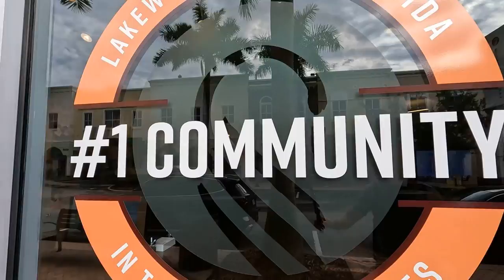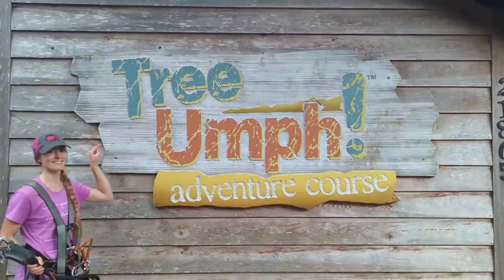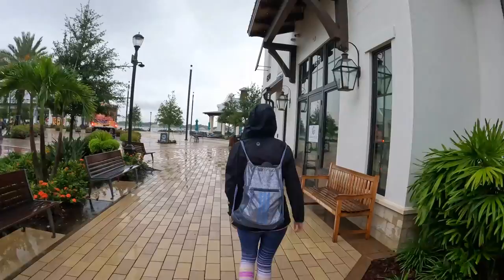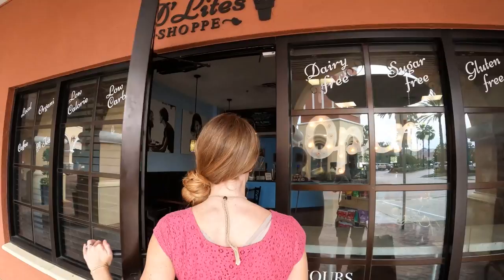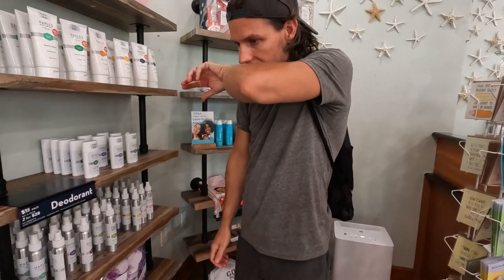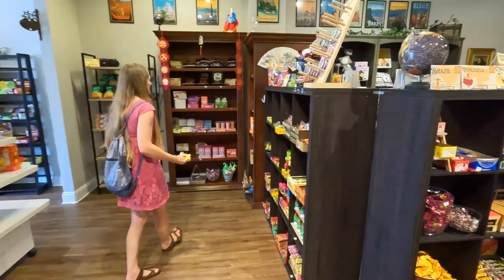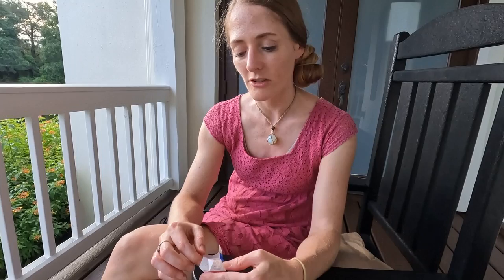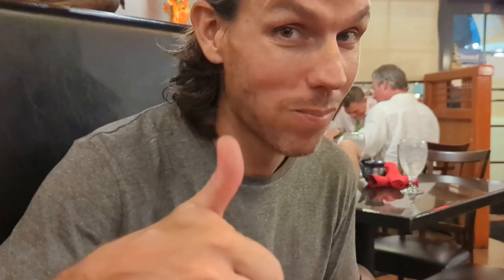Lakewood Ranch | The ULTIMATE City Guide | Sarasota County, Florida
Join us as we spend a day in Lakewood Ranch, Florida. We'll take you with us as we spend a day in this pristine, master planned Florida community. Along the way, we'll show you some of Lakewood Ranch's best spots to eat, drink, shop, and be active.

Our Gear:
GoPro 10

Timeline:
 00:00 - #1 Intro
 00:40 - #2 The BEST Breakfast Spot
 02:10 - #3 Treetop Adventure
 04:30 - #4 The Best Rated Restaurant (& Brewery)
 06:42 - #5 A Sweet Change of Plans
 08:02 - #6 Downtown Shopping
 10:37 - #7 A World of Candy
 14:58 - #8 Hitting the Trails
 15:42 - #9 A Delightful Dinner